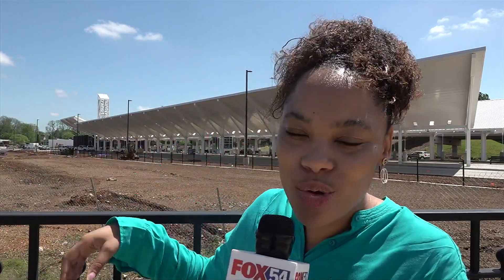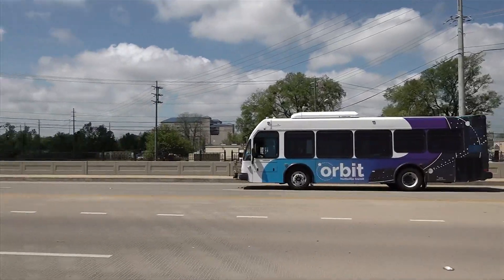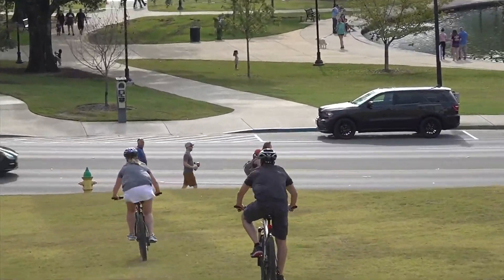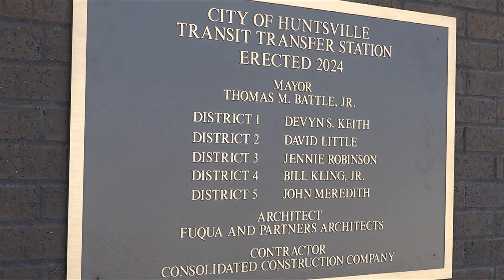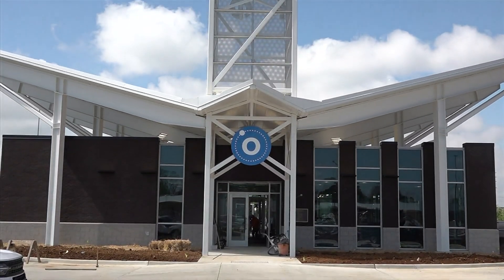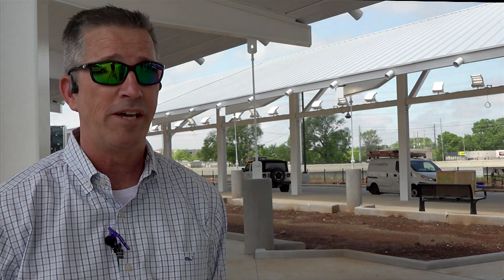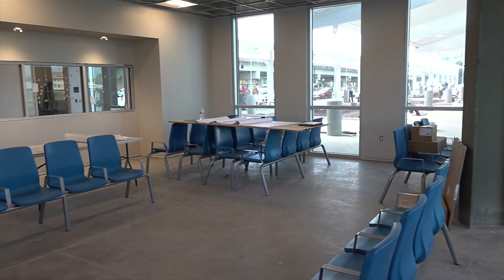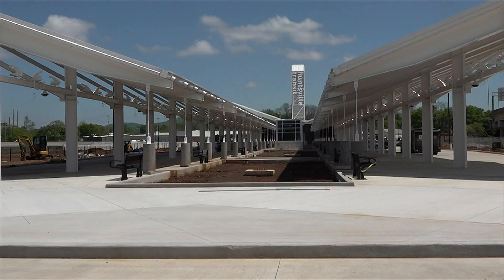New Huntsville transit facility underway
The city hopes this station will accommodate the transit system growth over the next 10-15 years.